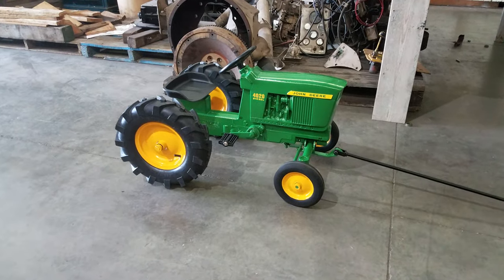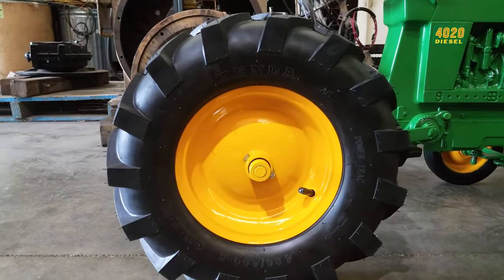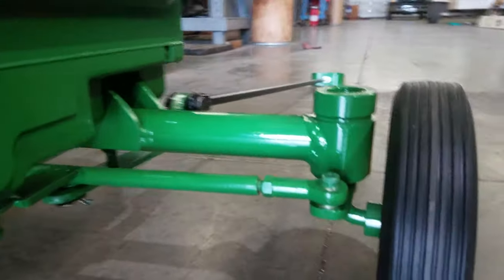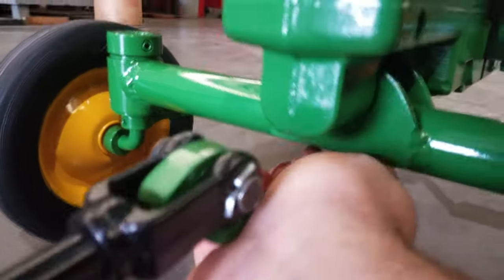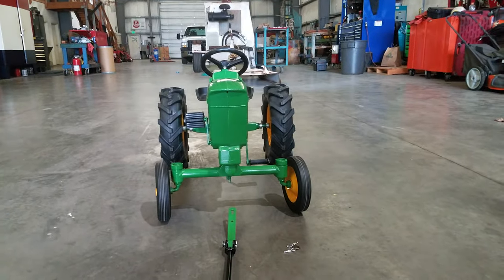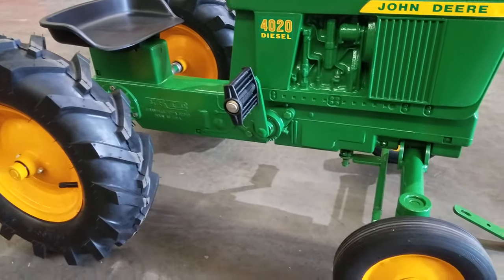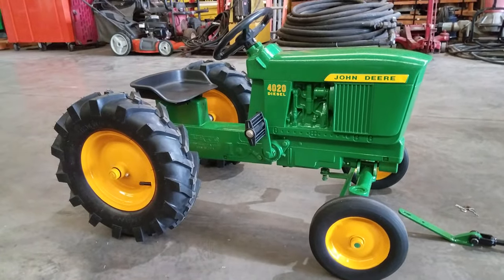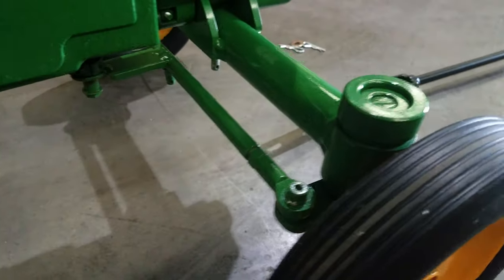Custom John Deere 4020 pedal tractor build! Pedal tractor pull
This is my tractor from when I was a baby it's 26 years old now. I built a custom front end to match the width  of the new Wheels on the back.  everything has sealed bearings.